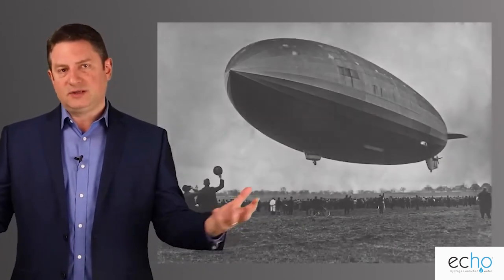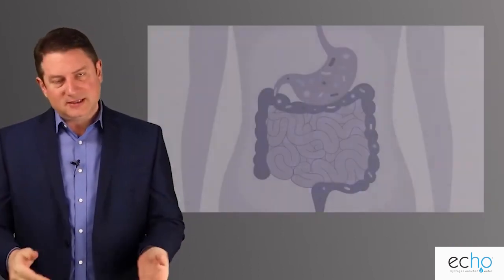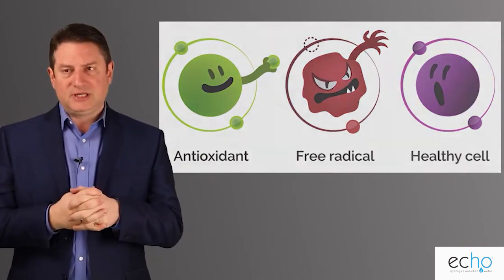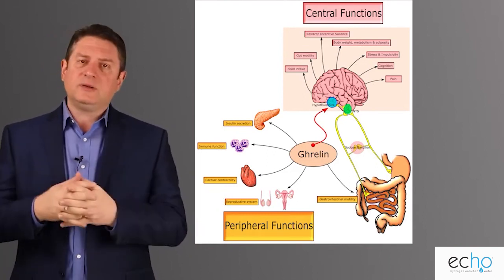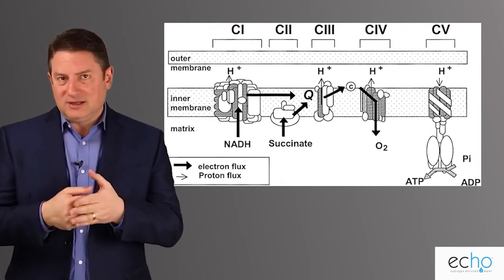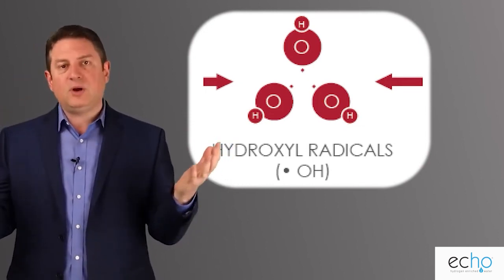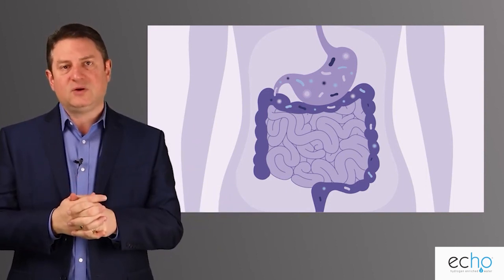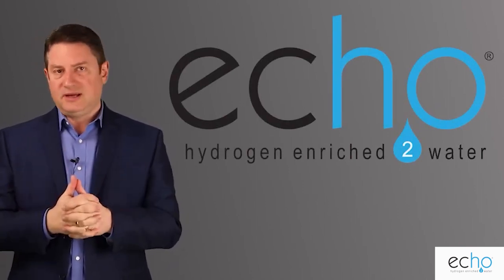Echo H2O - What Is Hydrogen Water?